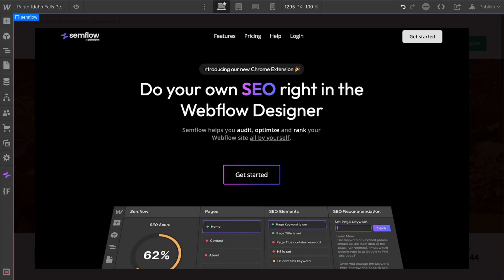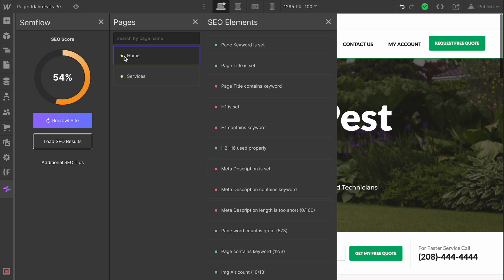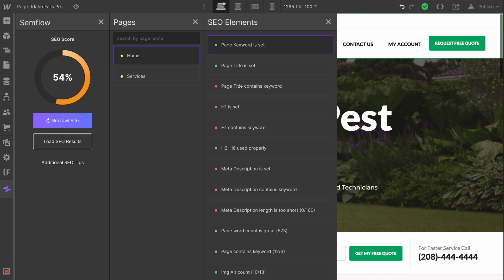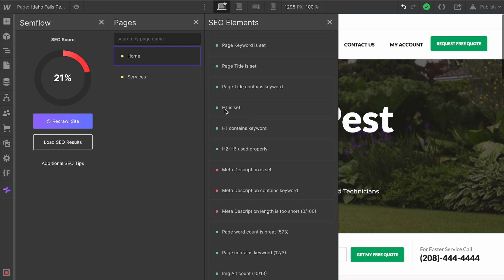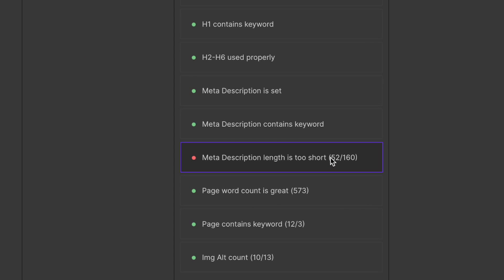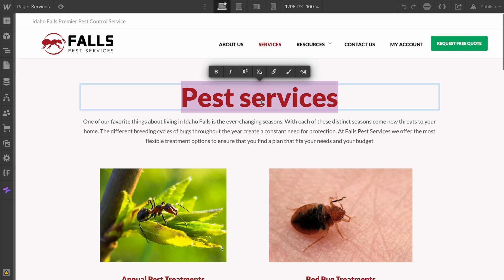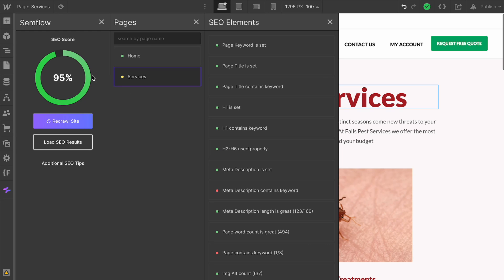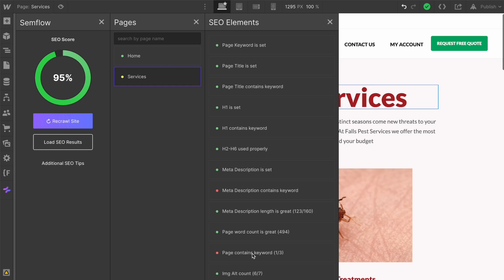This Webflow Plugin Does Your SEO For You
WHAT'S IN THIS VIDEO:

This video is a FULL WALKTHROUGH of Semflow (an SEO Chrome Extension for Webflow).

This tool audits and scores your website and then walks you through how to optimize each page for search engines.

This Webflow SEO tool is the first of it's kind and I am thrilled to introduce you to it!

CHAPTERS
0:00 Introduction to Semflow
0:42 Full Webflow SEO walkthrough with Semflow
2:04 Keyword Optimization in Webflow
4:39 SEO Audit in Webflow
7:05 Optimizing my Webflow site pages